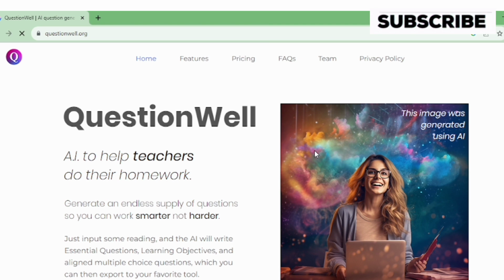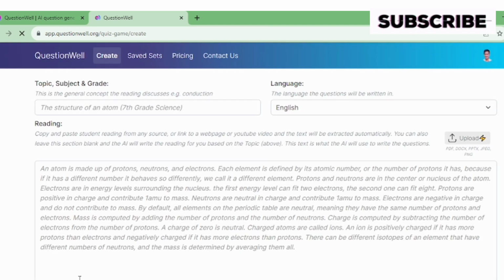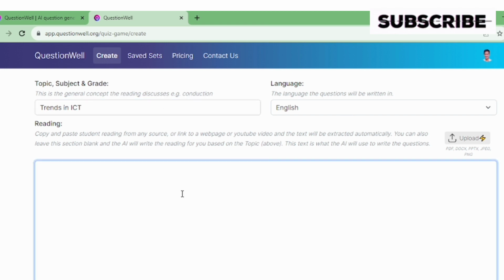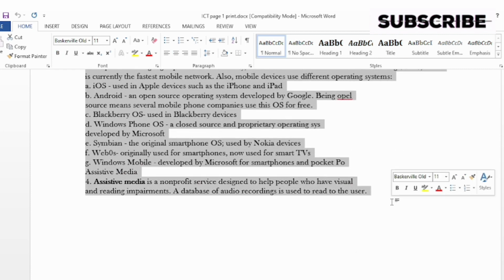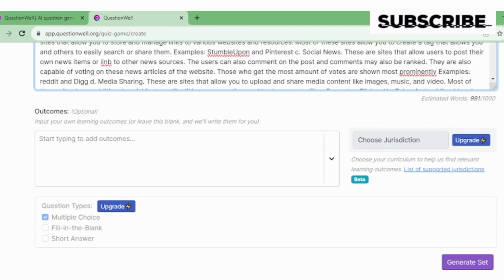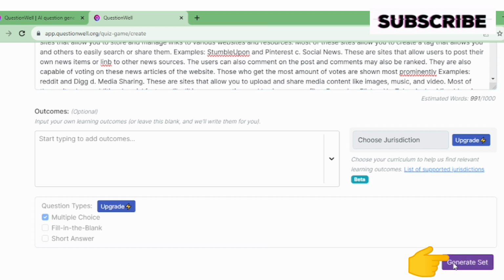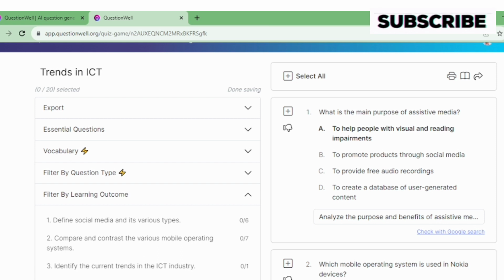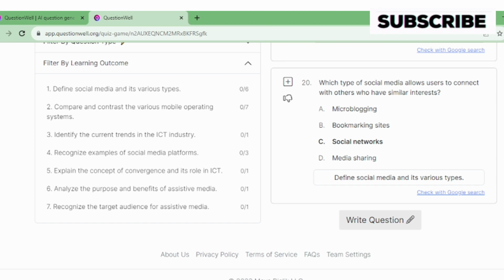Quickest and Easiest way of Making Multiple Choice Exam |Tutorial